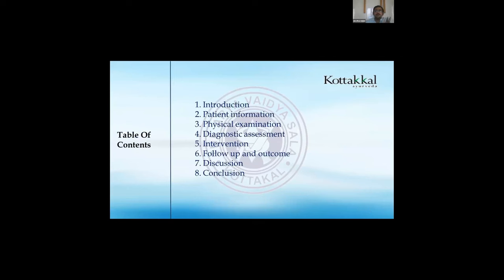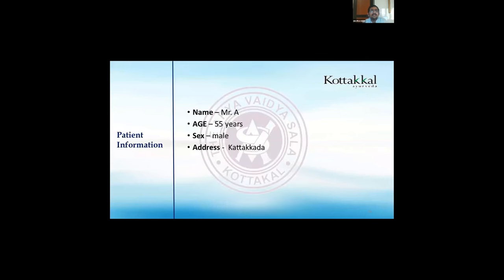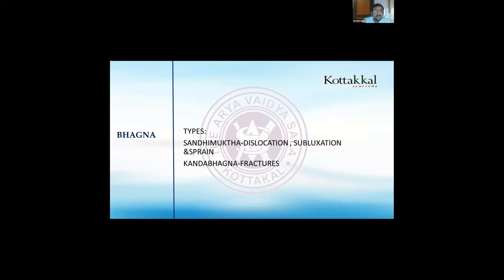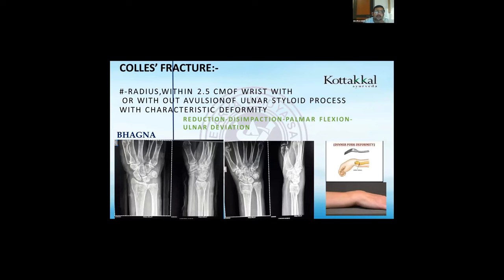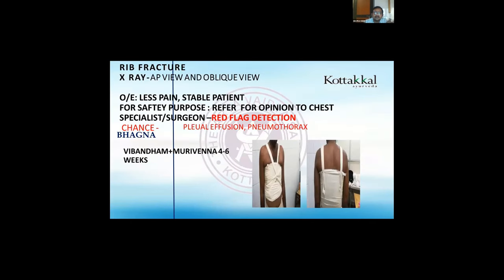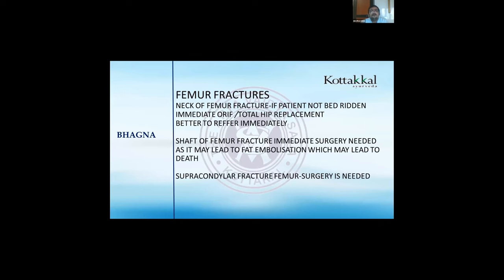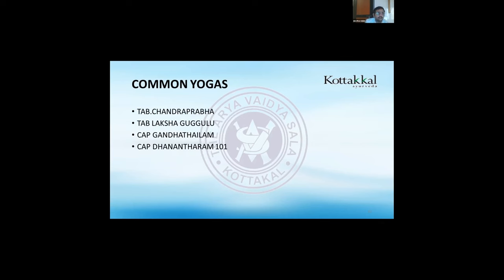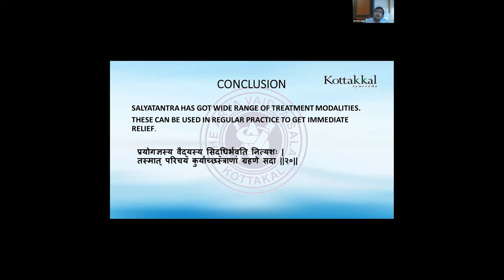Fracture Management & Ayurveda (keraliya Chikitsa Paddhati)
Description:
🌿 Welcome to Vaidyavani, your go-to destination for unlocking the ancient secrets of Ayurveda! 🌿

📚 Explore the profound world of Ayurveda with our educational channel dedicated to unraveling the timeless wisdom of this holistic healing system. Whether you're a seasoned Ayurvedic enthusiast or a curious beginner, Vaidyavani is here to guide you on your journey to optimal well-being.

🌱 What can you expect from Vaidyavani?

In-depth Ayurvedic Lessons: Dive deep into the principles of Ayurveda, learning about doshas, the power of herbs, lifestyle practices, and much more.
Practical Tips & Remedies: Discover practical, everyday Ayurvedic solutions to enhance your health and vitality.
Expert Interviews: Gain insights from experienced Ayurvedic practitioners, herbalists, and wellness experts.
Ayurveda in Daily Life: Learn how to incorporate Ayurvedic principles into your daily routine for a balanced and harmonious life.
🔔 Don't miss out on our upcoming videos! Let's embrace the wisdom of Ayurveda and nurture a healthier, more vibrant life together.
 🎨 About the Video Designer:
Hey there! I'm Jagdish phad, the creative mind behind the visual tapestry of Vaidyavani. As a dedicated YouTube video designer, I pour my passion for storytelling and aesthetics into every frame. Expect a visual journey that complements the richness of Ayurvedic wisdom. Let's make learning an enchanting experience together! ✨

📞 Connect with WebNex:
Have a project in mind or want to discuss a custom design for your content? Let's bring your vision to life!

📸 Follow WebNex on Instagram:
For behind-the-scenes, design sneak peeks, and more, follow The WebNex on Instagram: web_nex,